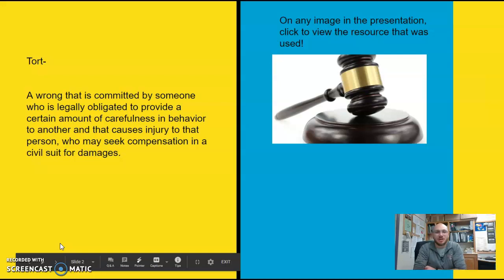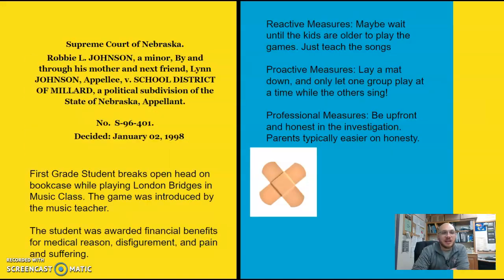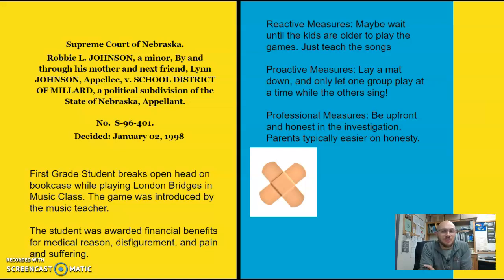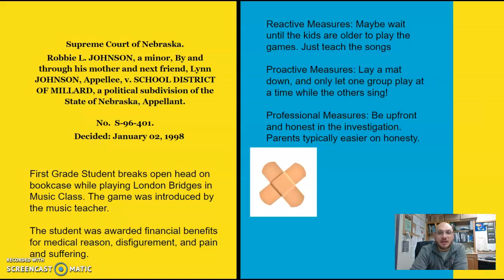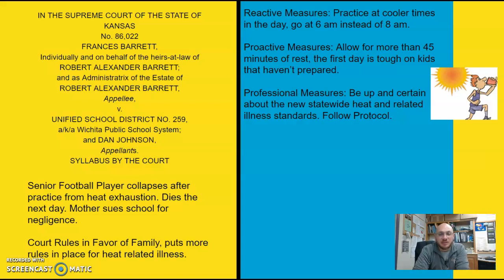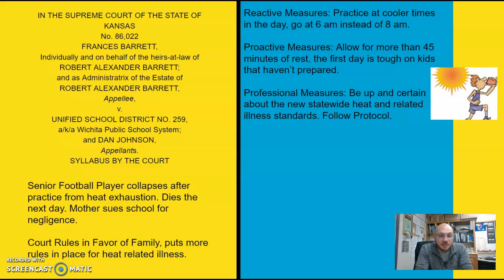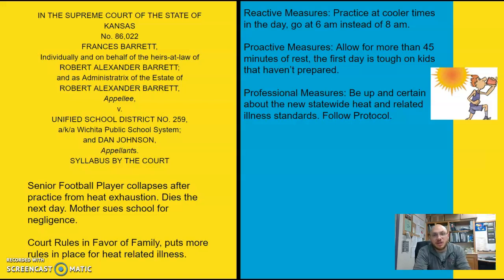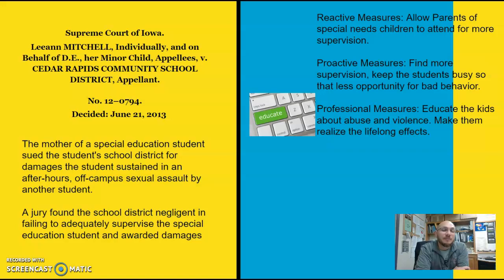EDL 850-Module 12-J Y